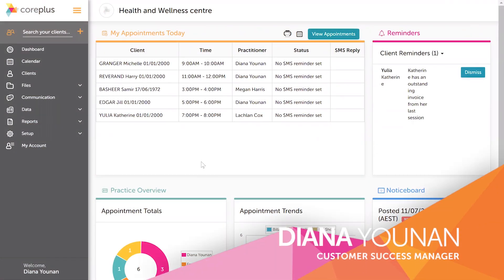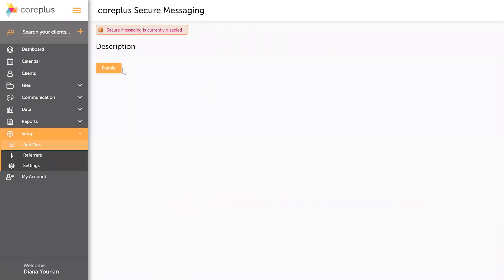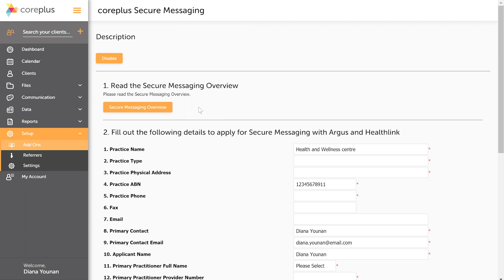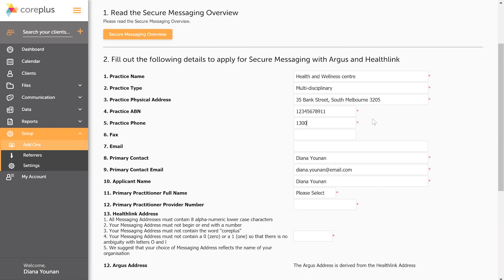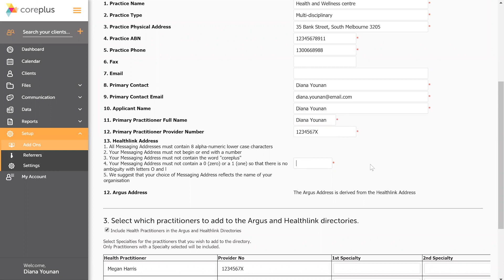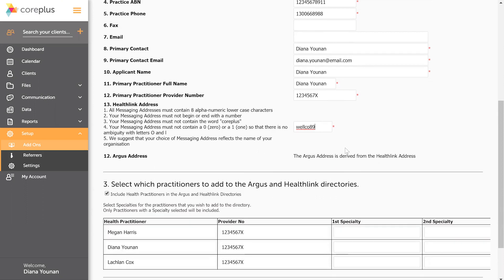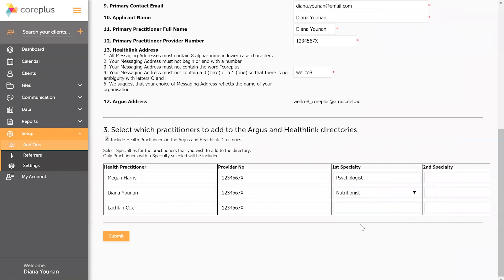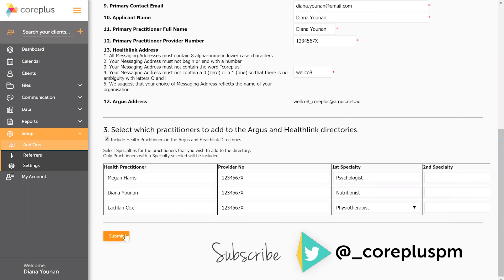Enable Secure Messaging with coreplus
Check out how to enable your Secure Messaging Add On in coreplus in a few short steps!